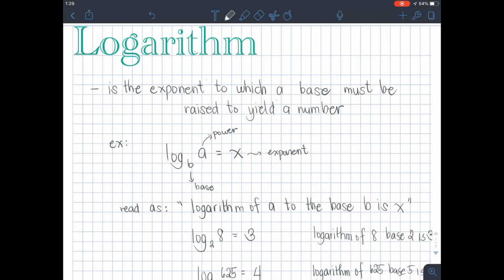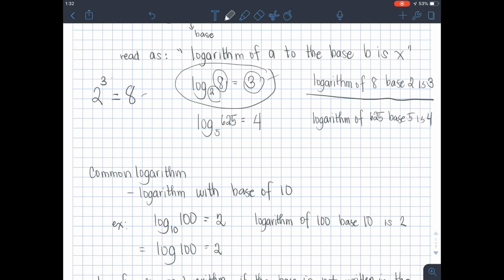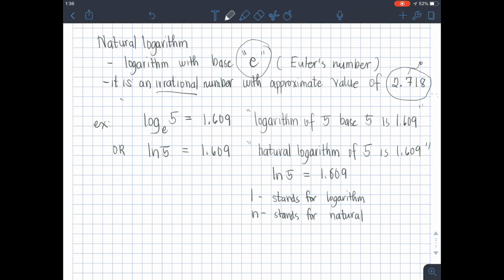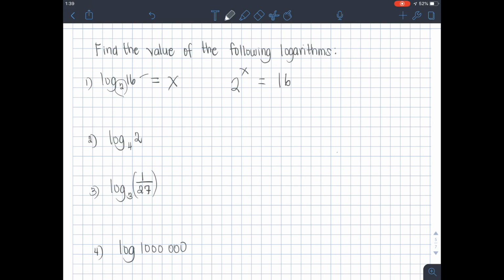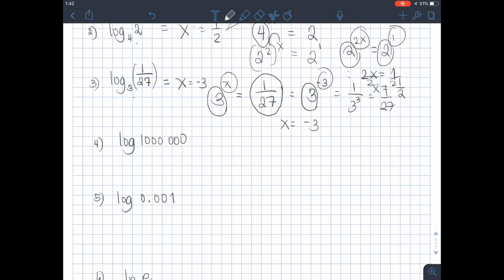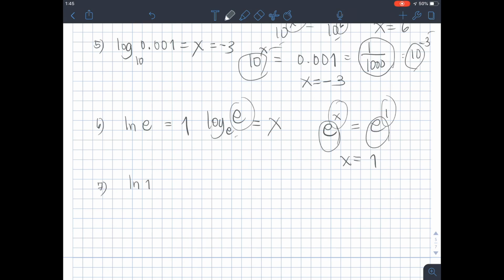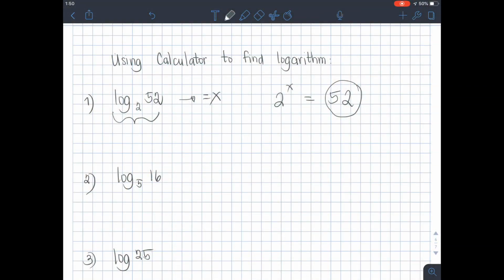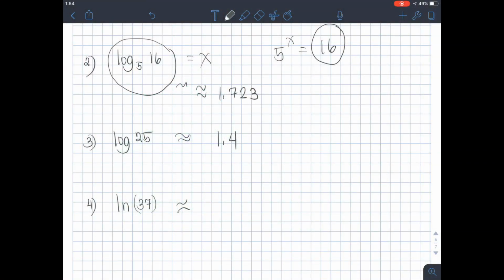Logarithm (Tagalog/Filipino Math)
Hi guys! This video discusses the concept of logarithm which is just the inverse of exponential expressions. Basically, logarithm is the exponent to which you must rasie a base to obtain a power. Every logarithmic equation can be converted into its exponential form. We have different types of logarithm according to base used. The common logarithm with base 10 and the natural loagrithm with base e (Euler’s number). We solve different examples on how to find the logarithm of a a number with a certain base as well as how to use calculator to find unexact logarithm. Happy learning and enjoy watching!